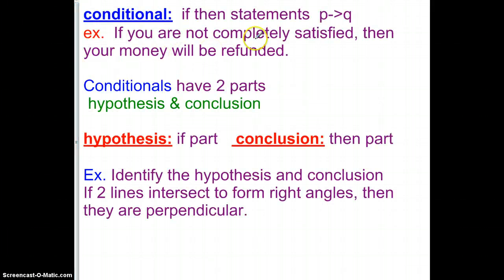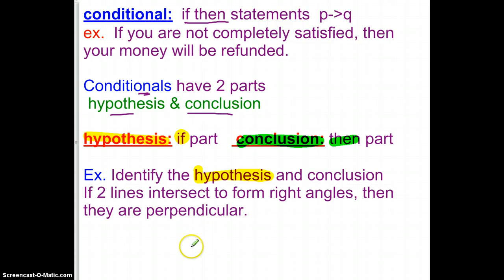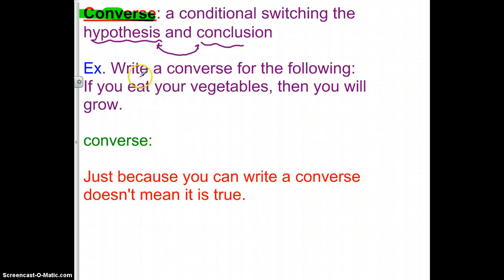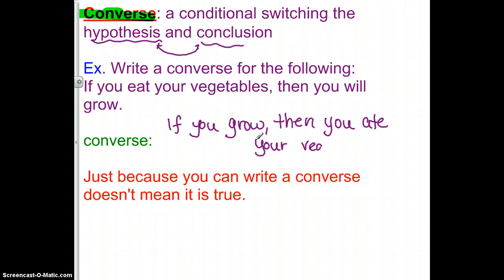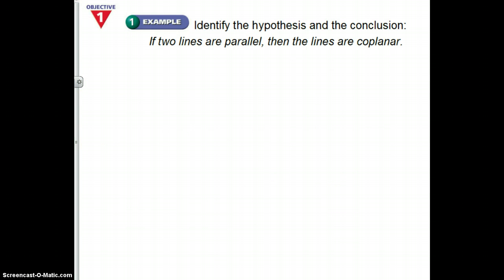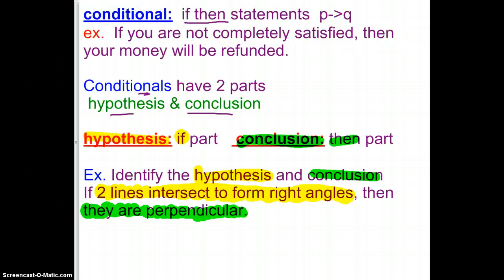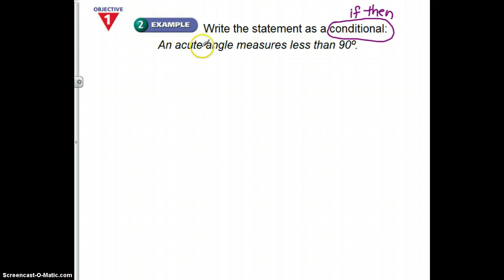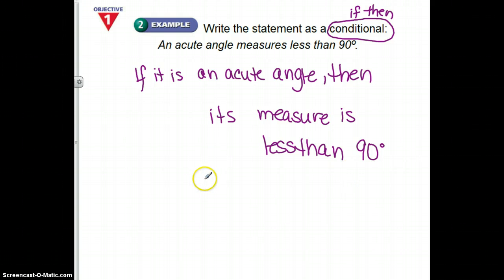Hesslau Middle School at Parkside Geometry Activity 3 Conditional Statements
Conditional Statements with hypothesis and conclusion, converse